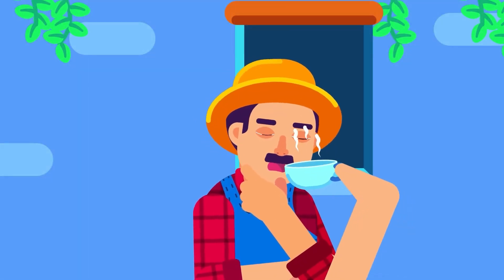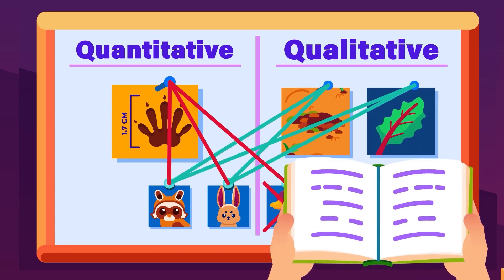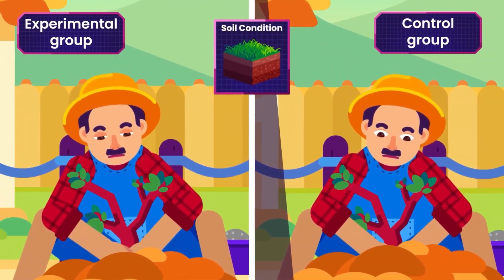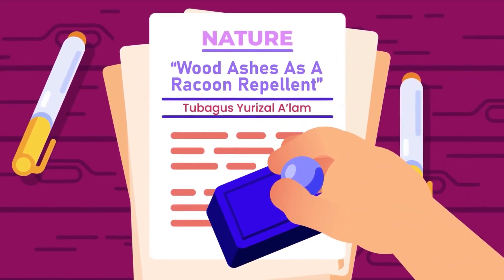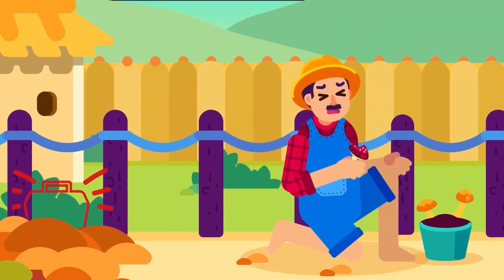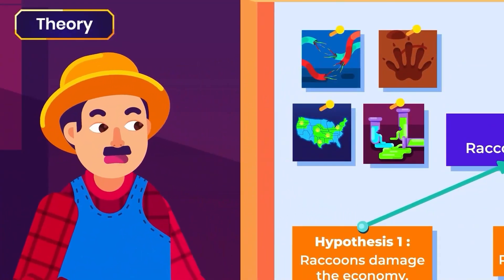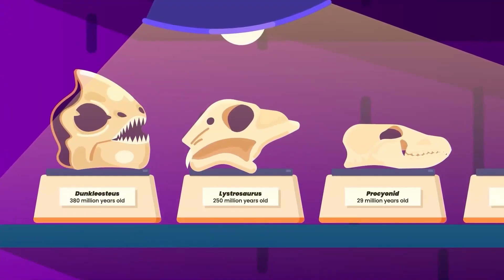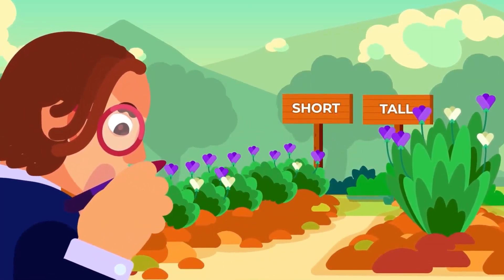How Scientists Argue Their Way to the Truth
Science looks clean on paper. It lists facts, formulas, and proofs. But behind every law or theory there was a messy argument, a wild guess, and someone brave enough to be wrong first. A hypothesis is curiosity. A theory is survival. A law is what’s left standing after everything’s been tested to death.